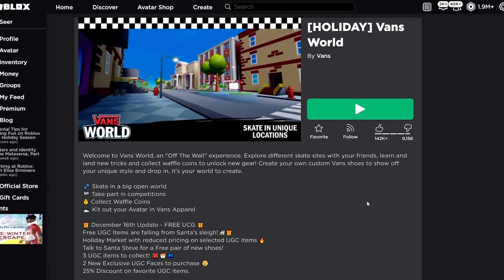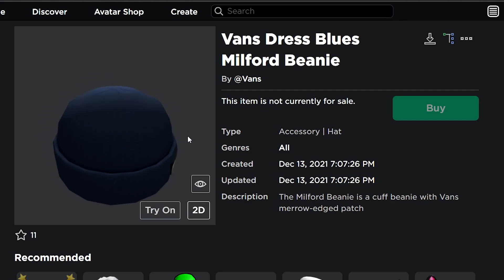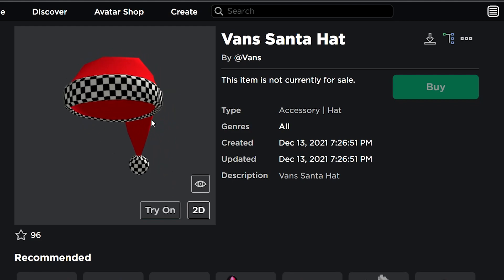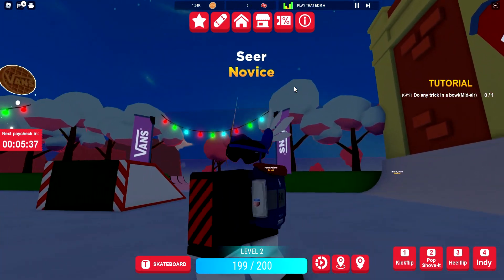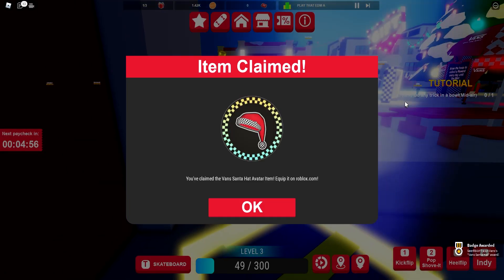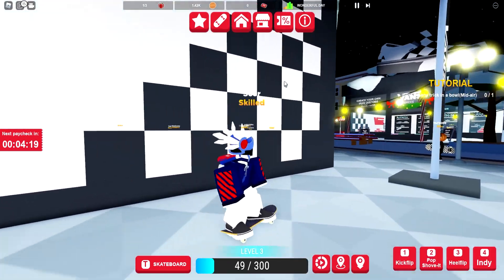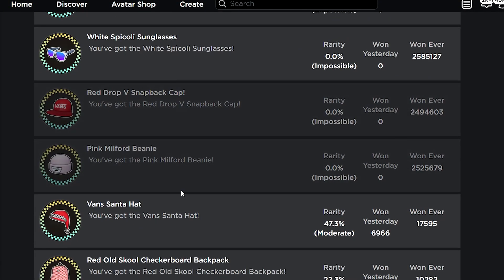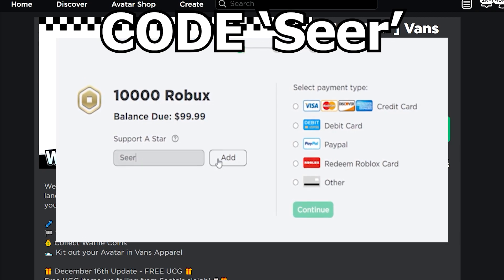NEW FREE ACCESORIES! HOW TO GET ALL NEW FREE CHRISTMAS VANS ROBLOX ITEMS! CLAIM NOW!